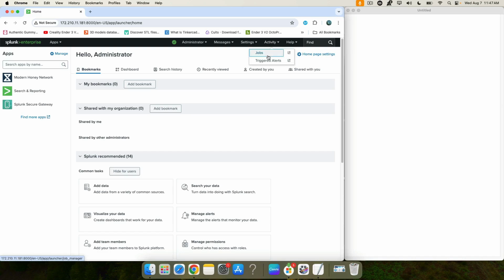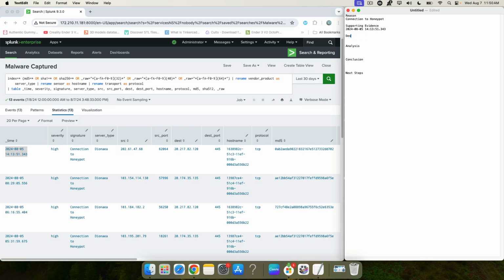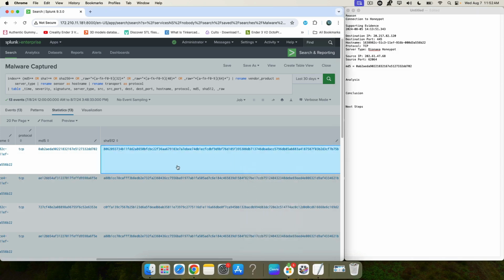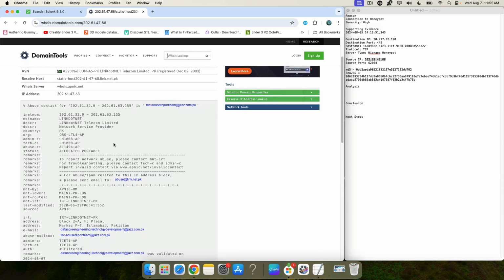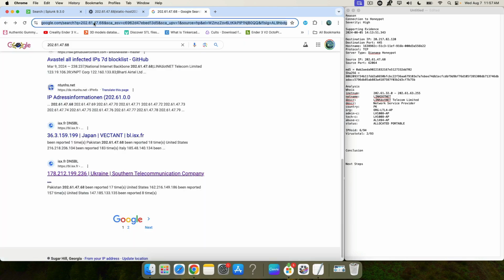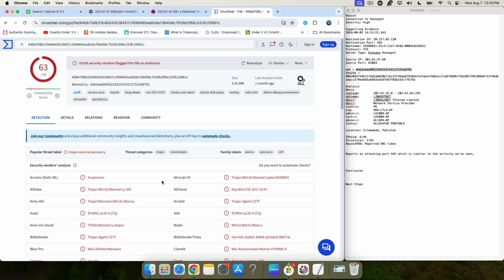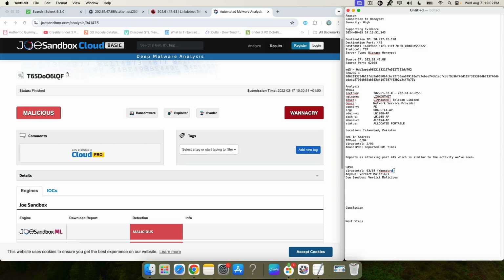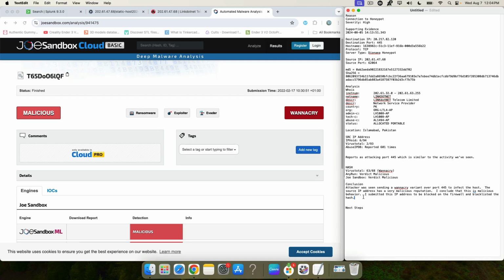How to do security analysis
This playlist is all about becoming a SOC analyst!  Cyber NOW Education provides a lot of free resources for those who are just starting out and looking to enter in the dynamic cybersecurity industry as a SOC analyst.   On our website we host a free job board with positions that don't require any previous cybersecurity experience.  We listened to the community and their concerns about there not being any entry level jobs that don't require previous cybersecurity experience, and we looked and we found that they are there but they are just hard to find!  So this job board exists to make that searching a bit easier for friends of Cyber NOW®.  We also offer a Forum where SOC analyst aspirants can go to meet other SOC analyst aspirants and help each other on their journey to cybersecurity success and a community loyalty awards where you can earn Kudos cash that you can redeem for real life dollars that you can spend at Cyber NOW®.  It doesn't cost anything to participate in the community loyalty awards program.

Everything we offer is 'accessible'.  Which also means its affordable and within your reach.  Our Cyber Range features an enterprise Splunk instance with live attack data created to make you experts on security analysis and there is even a hacking lab with a Kali virtual machine and Windows 10 virtual machine to hack.  It is part of the Premium Membership for only $19.99 which also includes an extensive Knowledge Base with many hands-on labs and recorded webinars to make cybersecurity learning affordable.  To boot, there is a growing awards program where we measure your practical skills and you can win awards!

If all that isn't enough, we offer many professional, fun, and engaging courses and all of them are only $59.99 and come with lectures, hands-on assignments, and an exam.  If you complete the coursework you earn a certification.

I'll just let all that sink in.  Enjoy the videos!